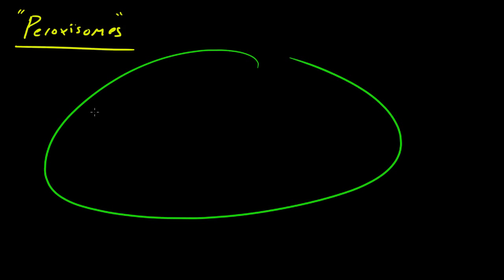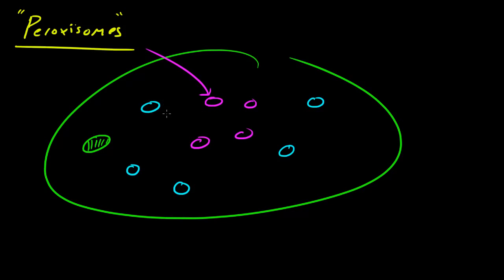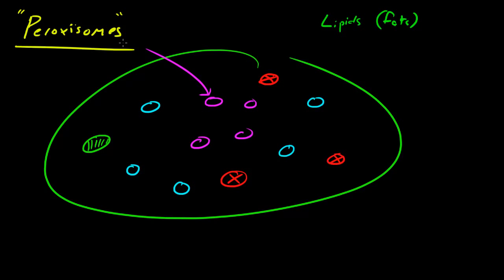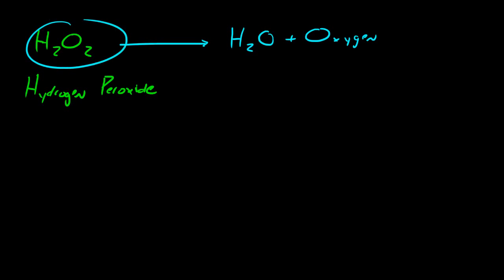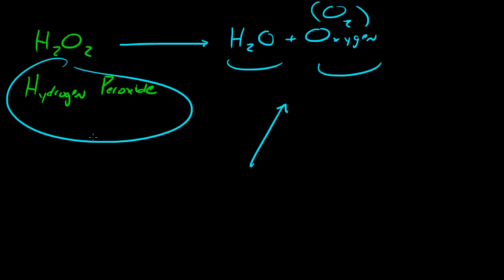Universe of Biology_Cell organelles_3_Peroxisome